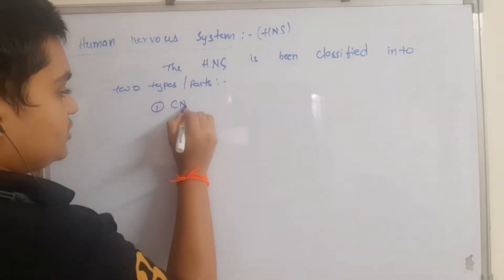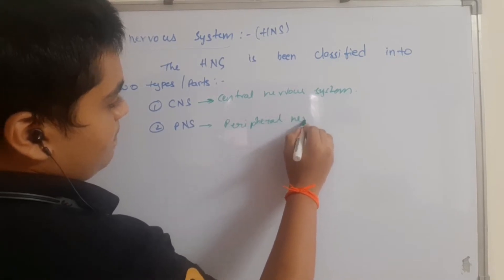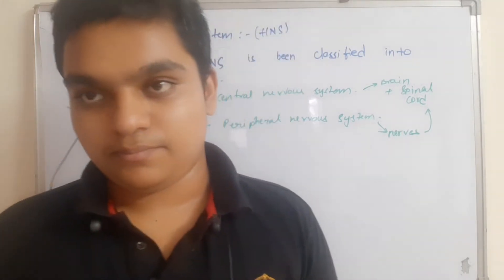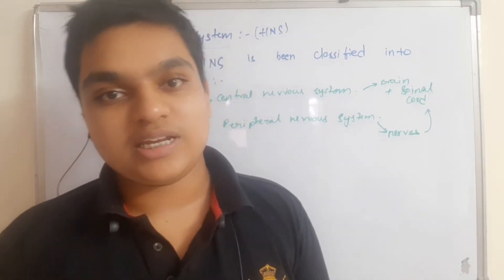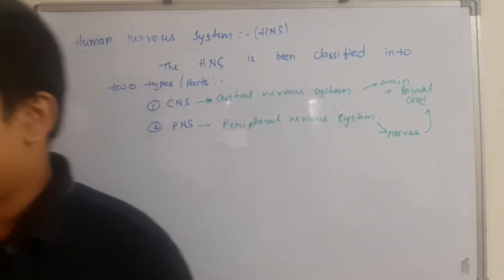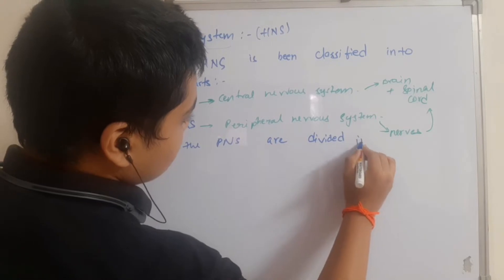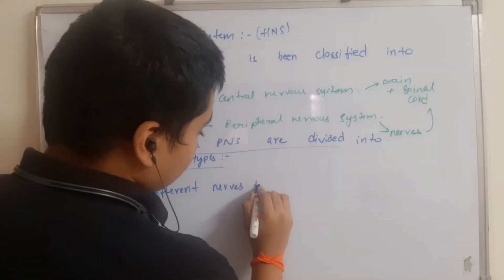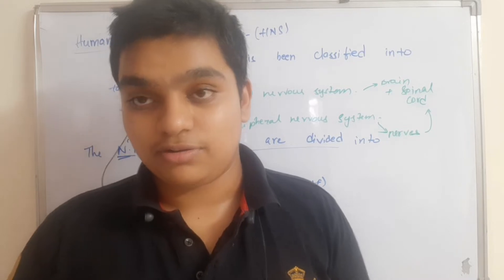Neural control and coordination, PART 3,Class 11, NCERT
Hello 👋

Greetings from BioLab!

We are a Biology institution for NEET ASPIRANTS where the lectures of biology of class 11 and 12 are made easy and delivered to you on two platforms i.e, YouTube and a

We also provide full notes for all  chapters of Biology only for INR 5, you can get them just by sending a meassage on our whatsapp number given below.

BioLab
VAMSI

Whatsapp Number for notes:- 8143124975